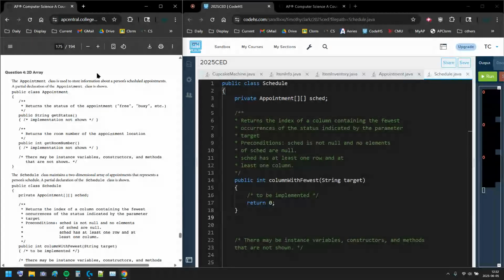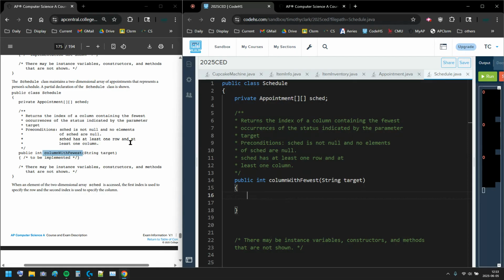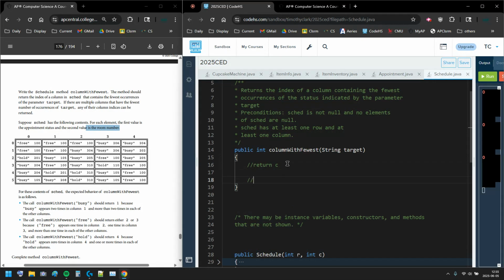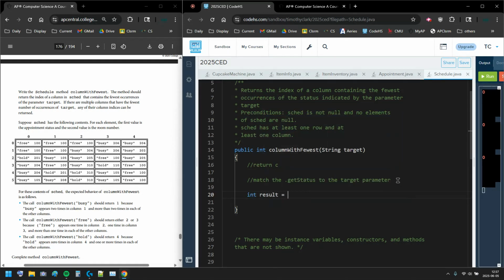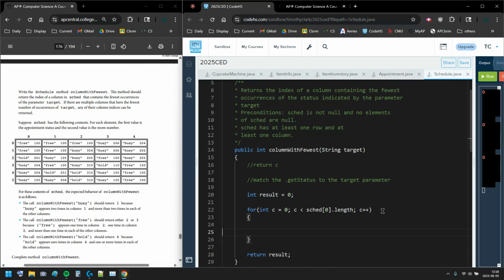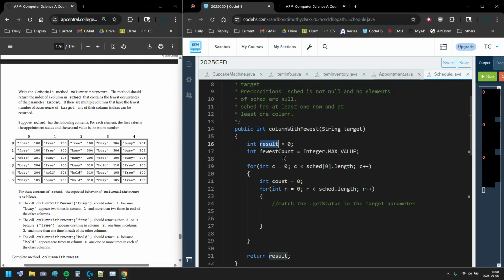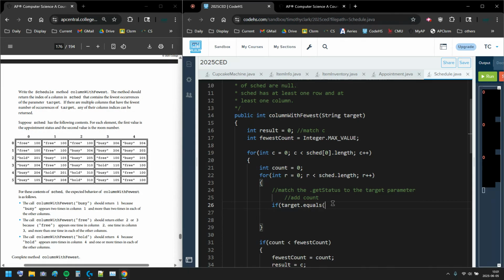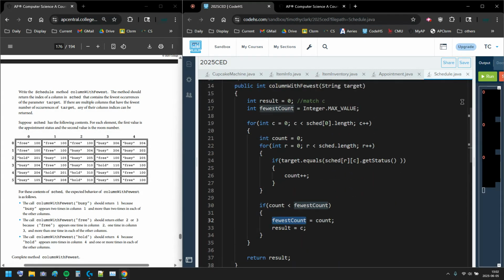2025CED AP CSA FRQ 4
2025CED AP Computer Science A FRQ 4 Review & Explanation